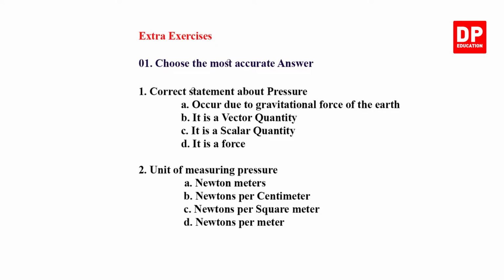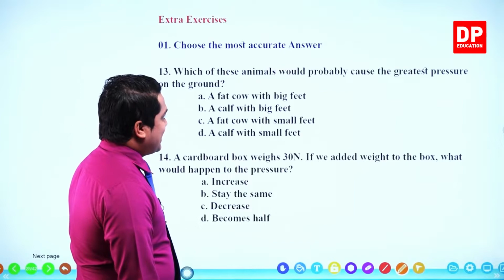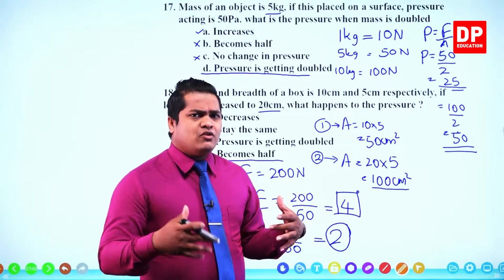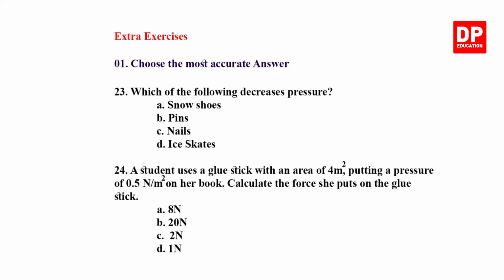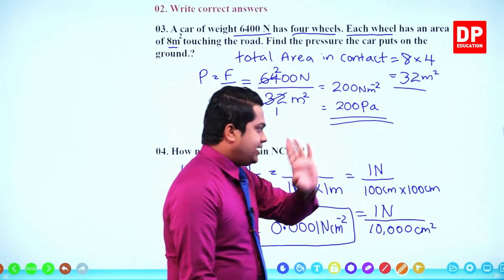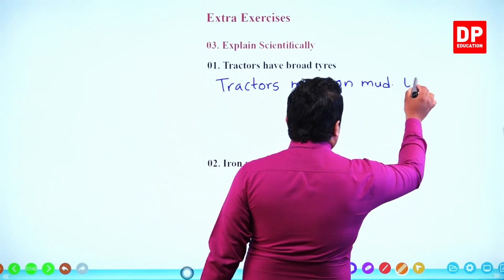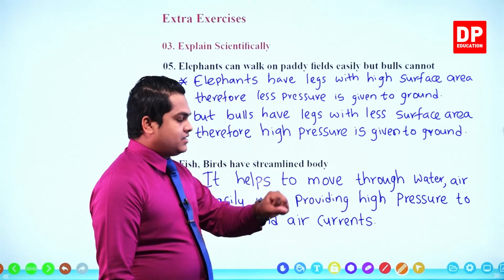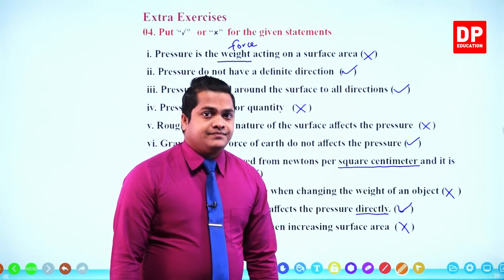Lesson 05 - Pressure Exerted by Solid (Part 05) | Grade 09 Science in English